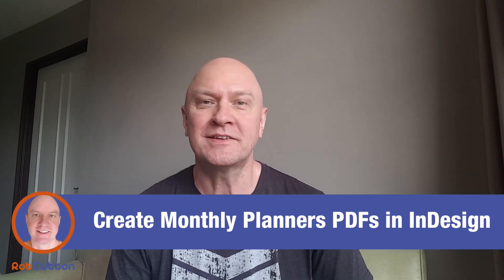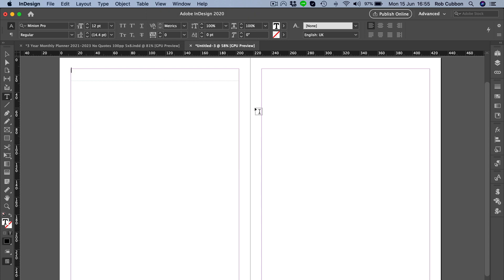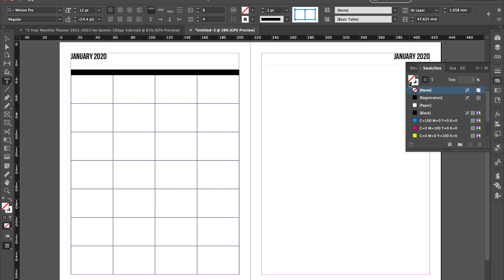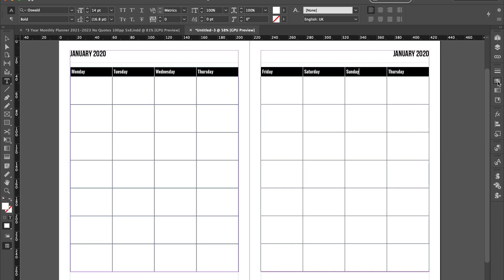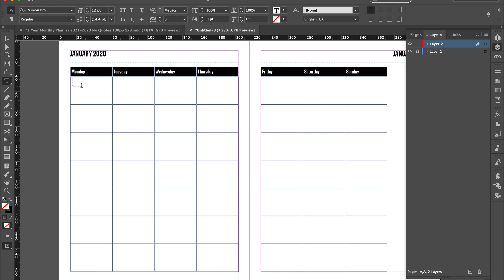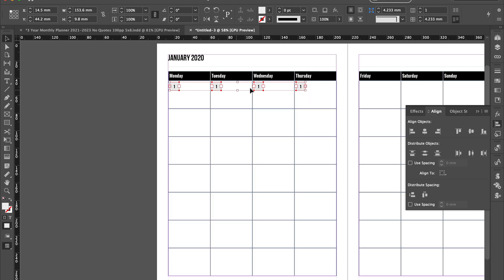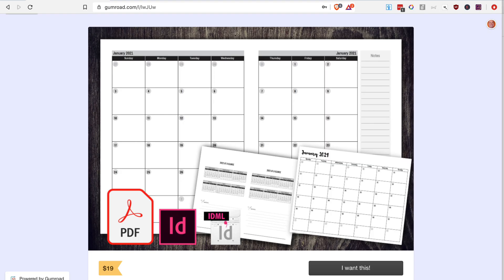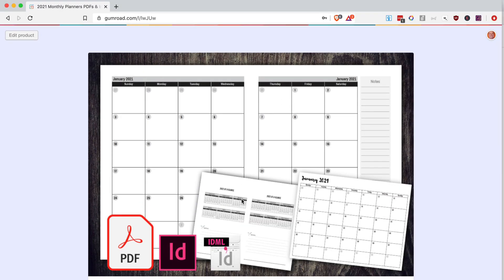Make 2021 Monthly Planners PDFs in Adobe InDesign for Amazon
This video shows you how to create monthly planners PDFs on any size page by using Adobe InDesign. I show you how to create these planners in the sizes that are used to create paperbacks at Amazon KDP.

If you would like to learn more about publishing and selling low content books on Amazon, please take my free course: How To Sell Notebooks & Low Content Books On Amazon

Or take one of my other free courses to help you get started with online business